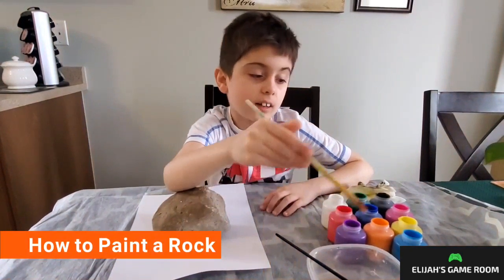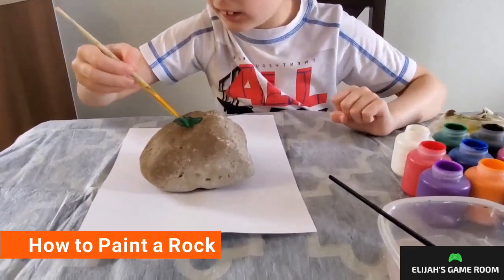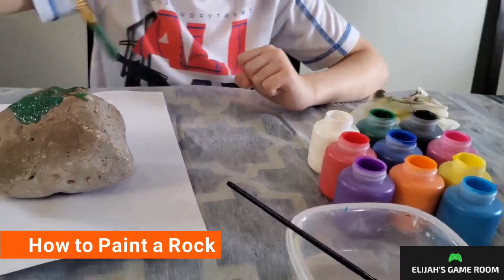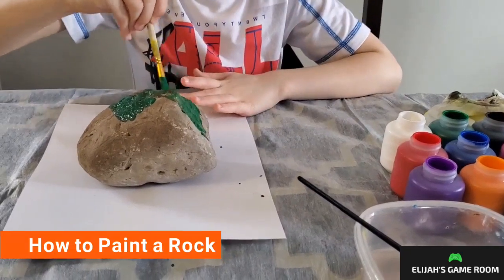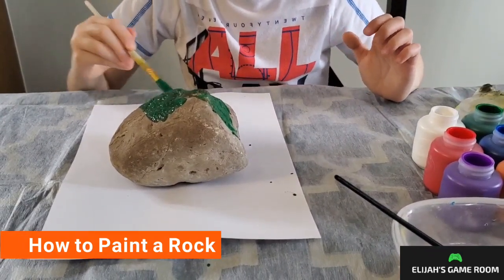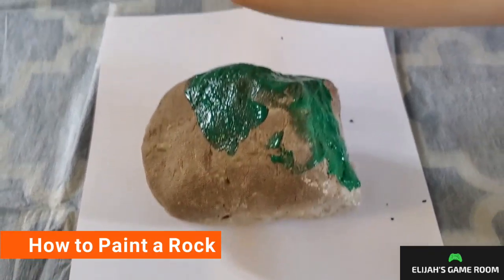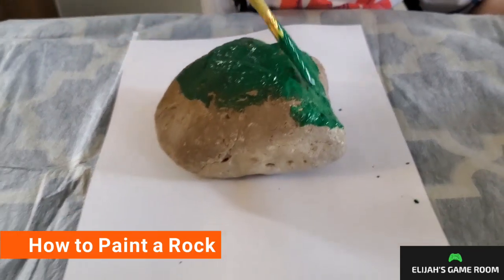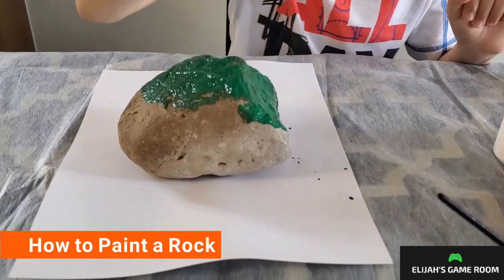#4 How to Paint a Rock | Creative Painting Session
Great addition for an outdoor garden!  Once it's dry, simply apply a clear coat to protect it against the outdoor elements.